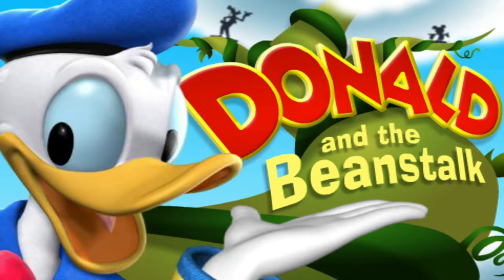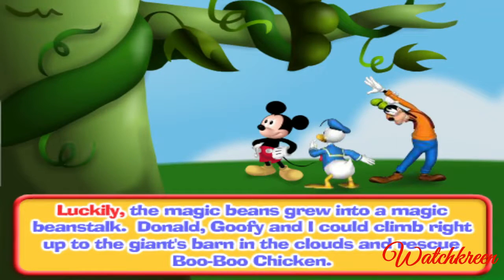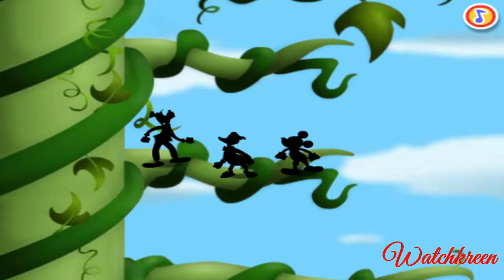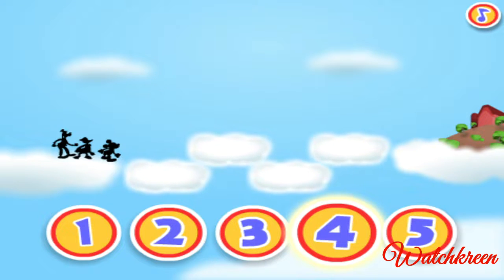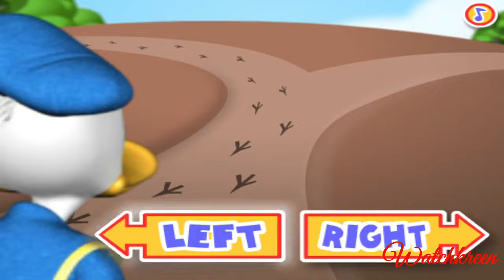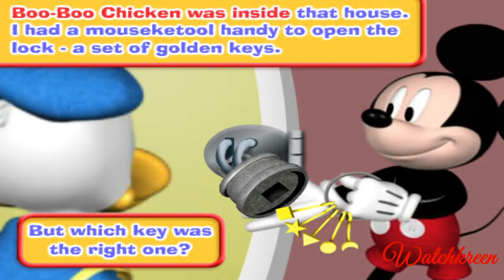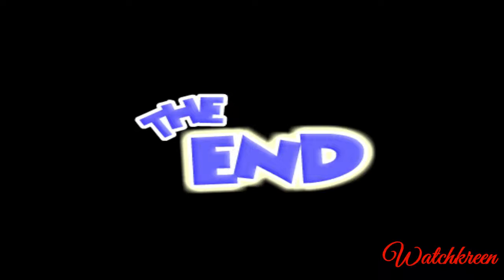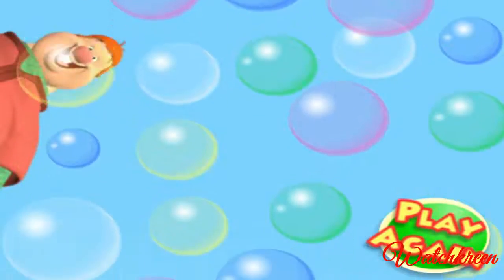Donald Duck - DONALD AND THE BEANSTALK (Watchkreen Style)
Donald has accidentally traded away Boo-Boo Chicken for magic beans to Willie the Giant